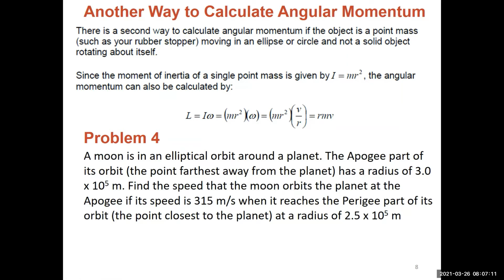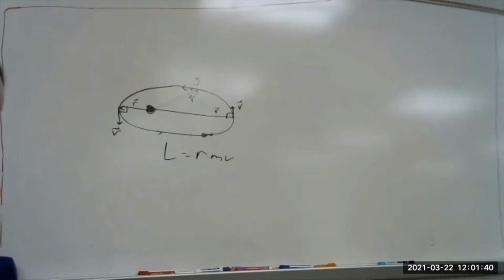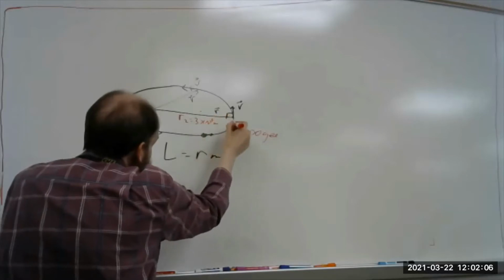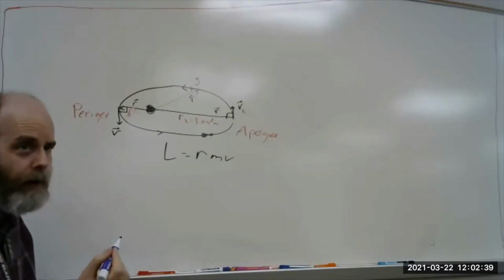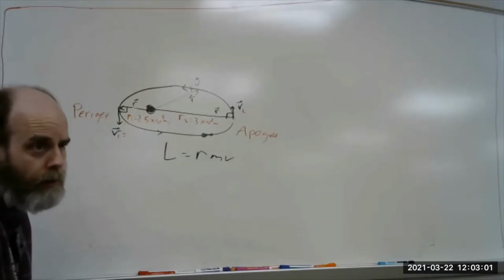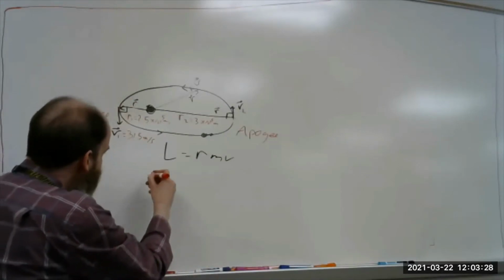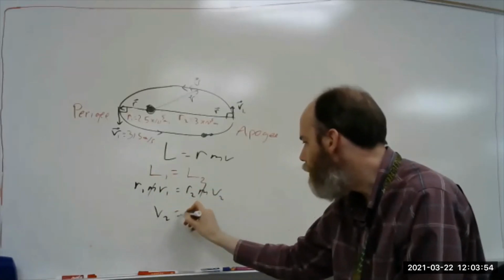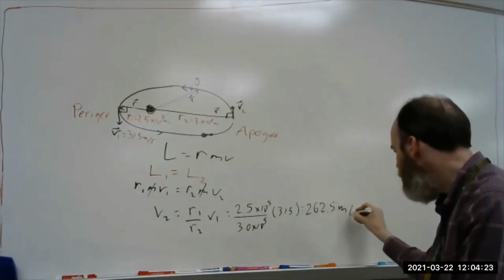Angular Momentum Problem 4